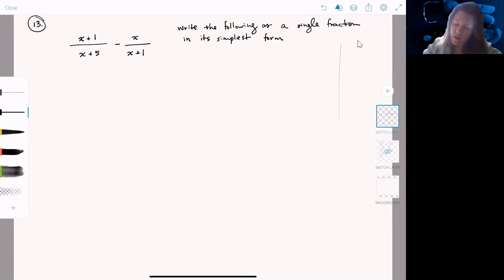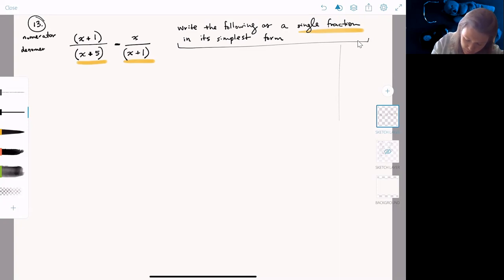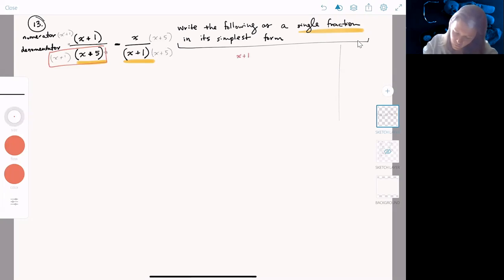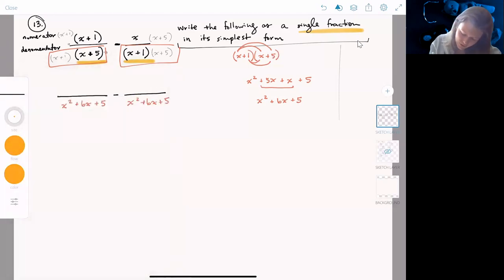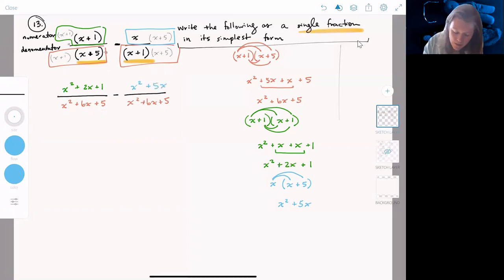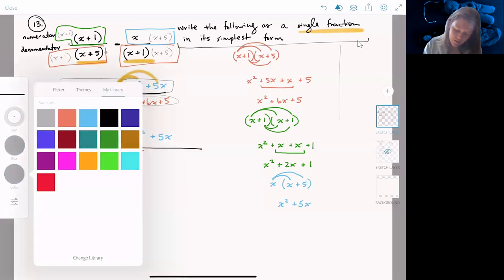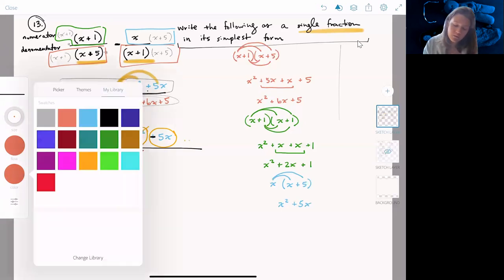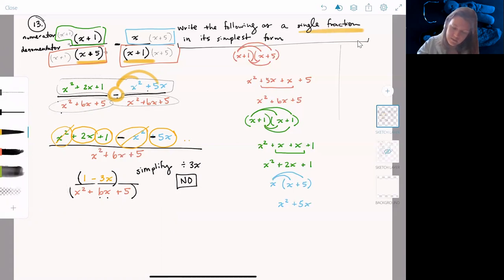29 May - IGCSE1 - Review 2, Question 13